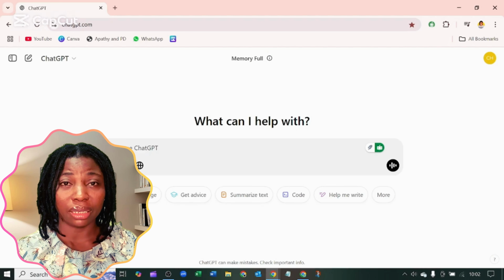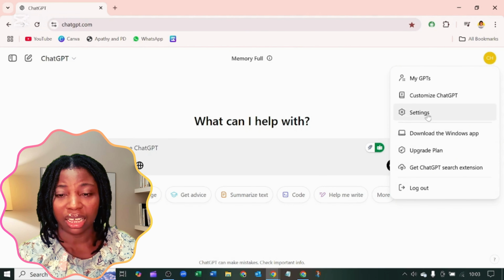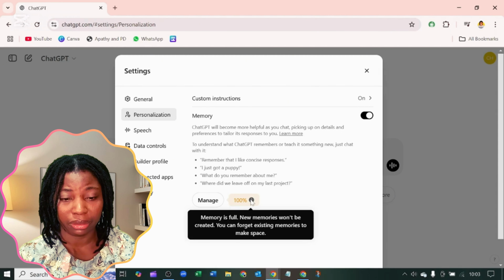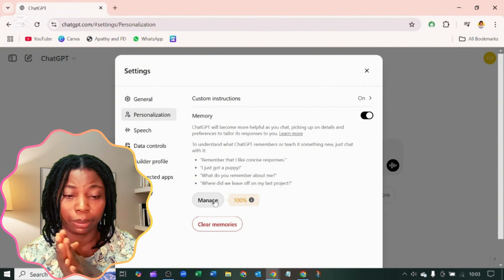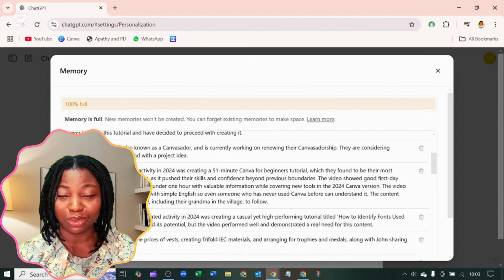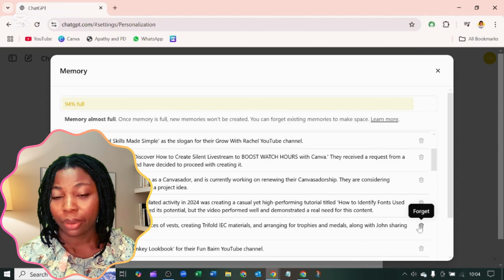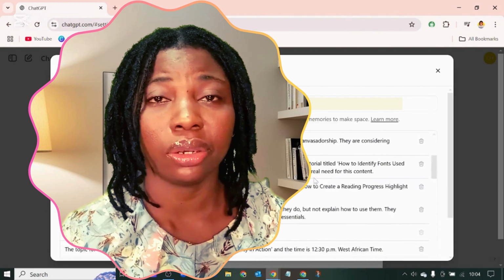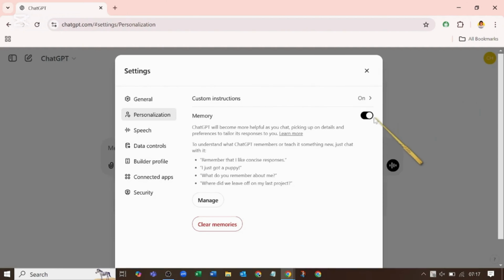If you use ChatGPT, do this now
In this video, we'll explore how to manage your data within ChatGPT. You'll learn how to access and adjust settings to control what information ChatGPT retains about you, ensuring your privacy and data security. By the end of this tutorial, you'll be equipped to make informed decisions about your interactions with ChatGPT and safeguard your personal information.